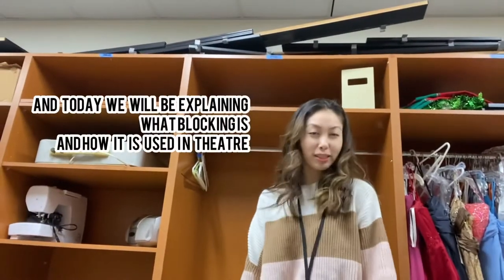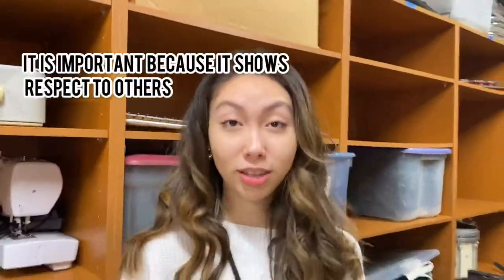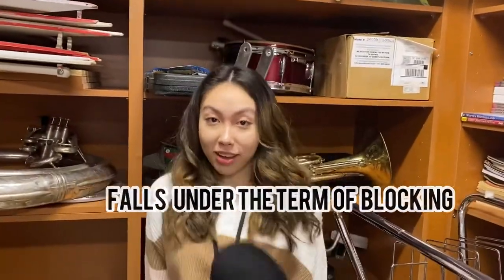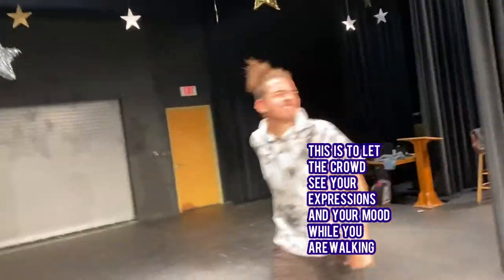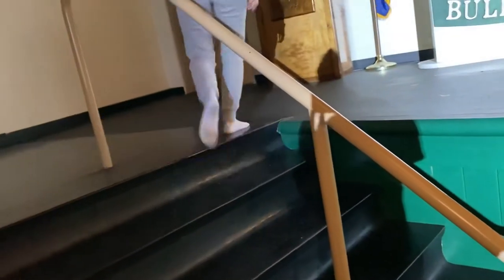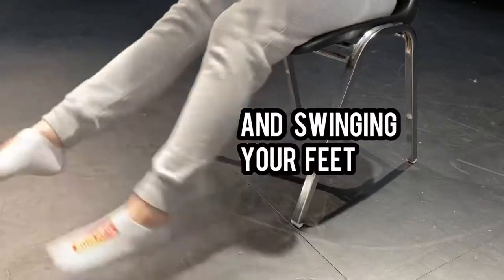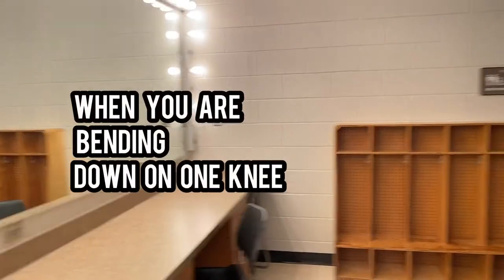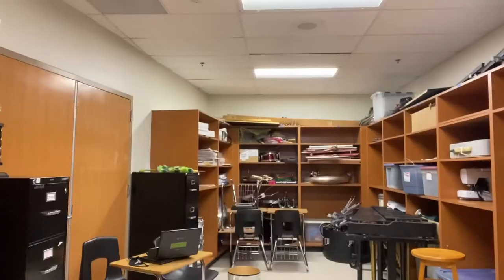How to block in theater! Berea high school